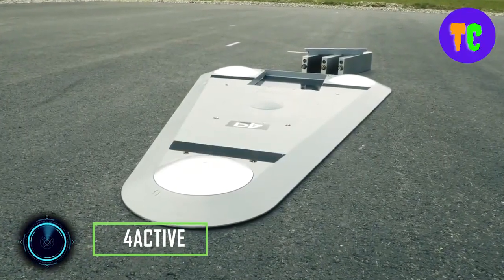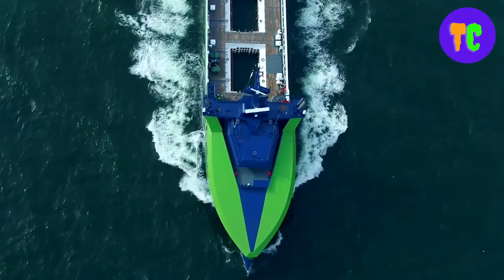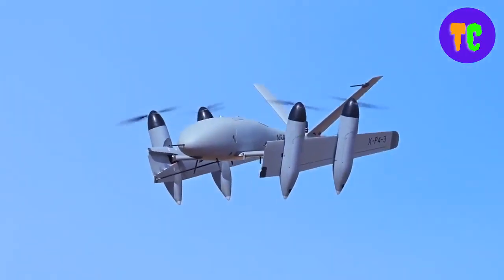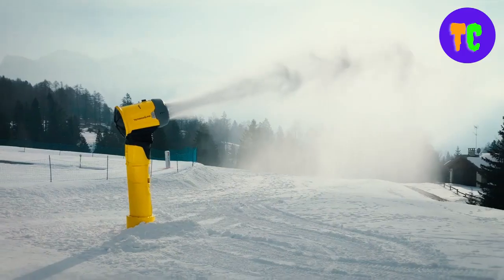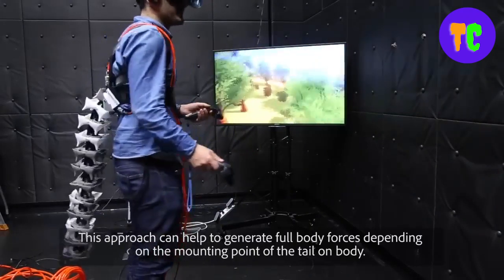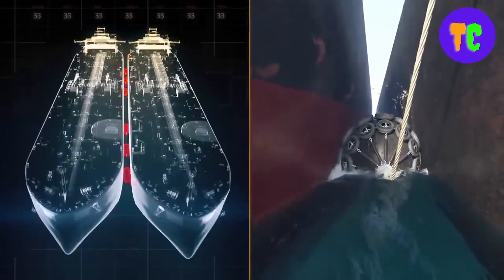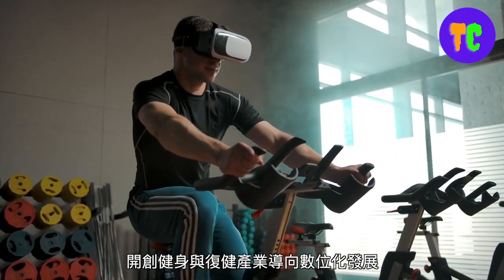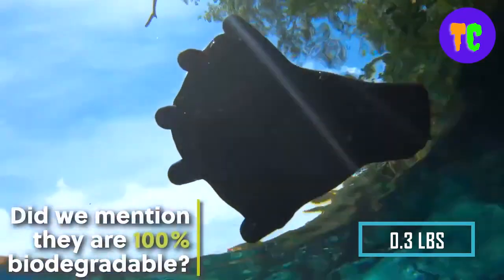INCREDIBLE INVENTIONS THAT YOU HAVEN'T SEEN YET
Hi everyone! welcome to another new video! This time, we’ll be taking a look at INCREDIBLE INVENTIONS THAT YOU HAVEN'T SEEN YET.
1-4active
2-Ocean Infinity Armada
3-PteroDynamics X-P4
4-TechnoAlpin (Preview)
5-Arque
6-Pneumatic fenders
7-iMetaWeaR
8-Darkfin Glove (Preview)